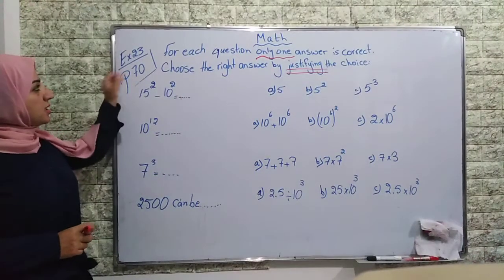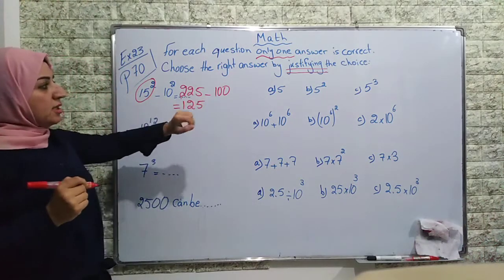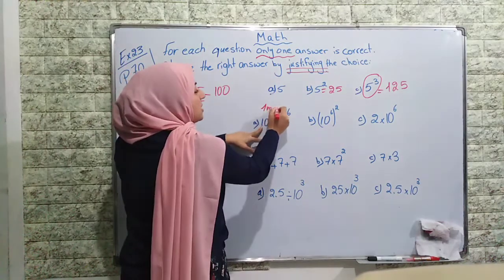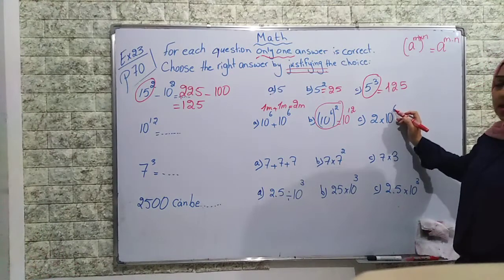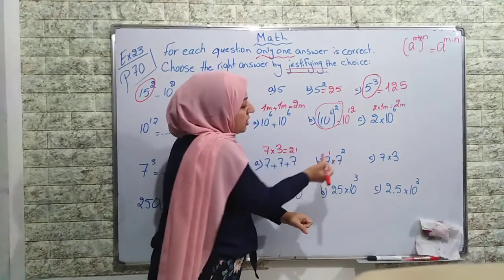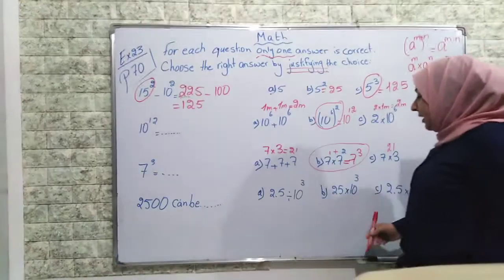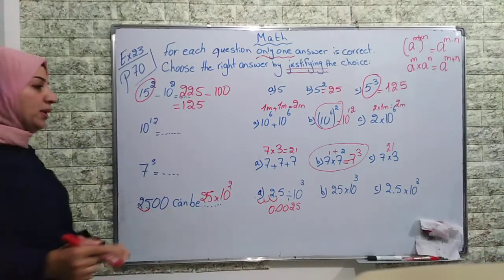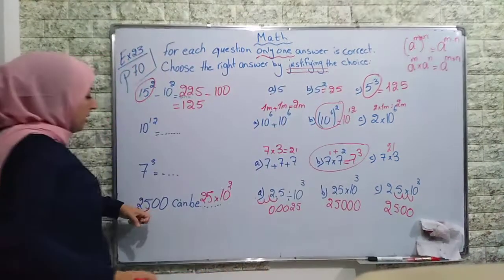G7 ch4 ex23 p70